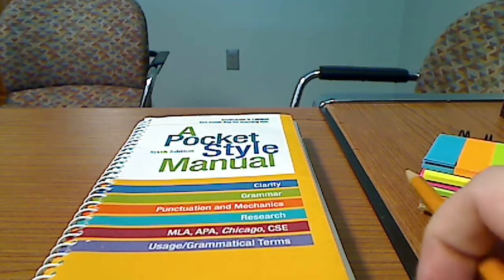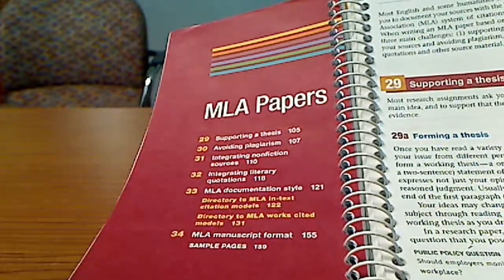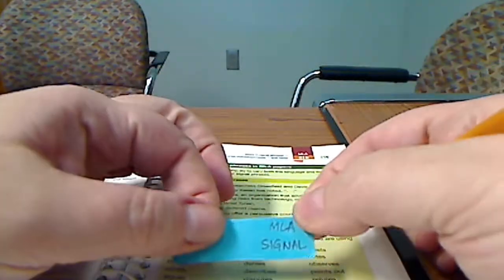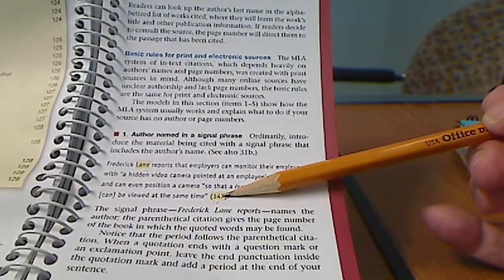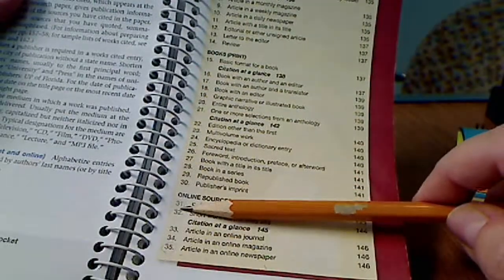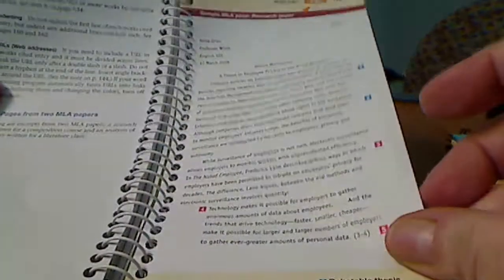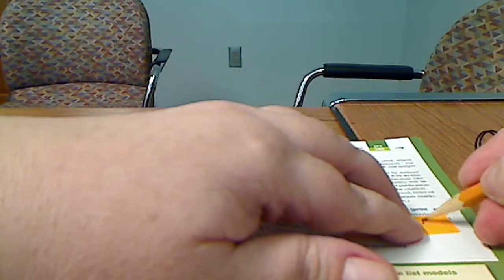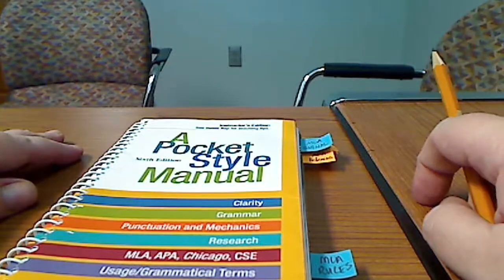PSM Setting up for MLA & APA